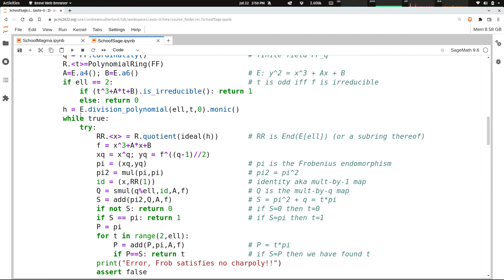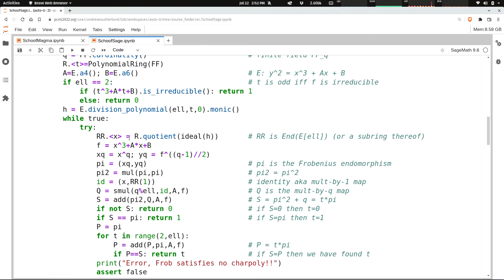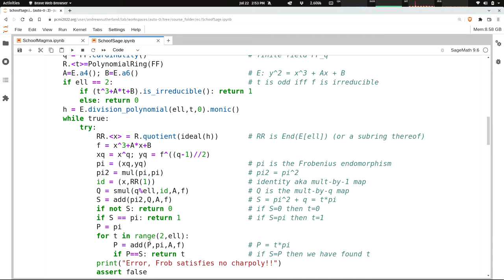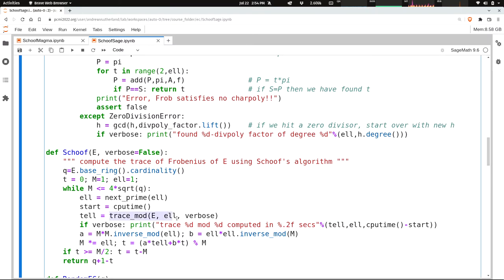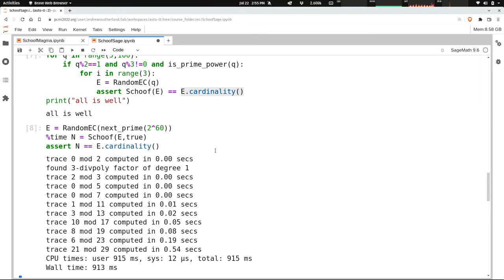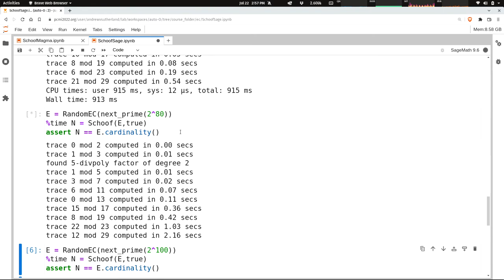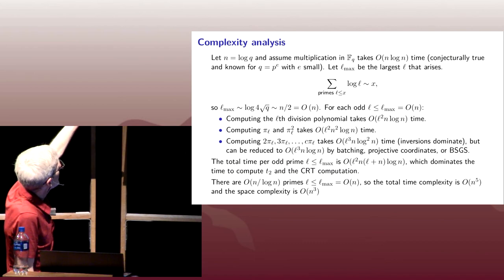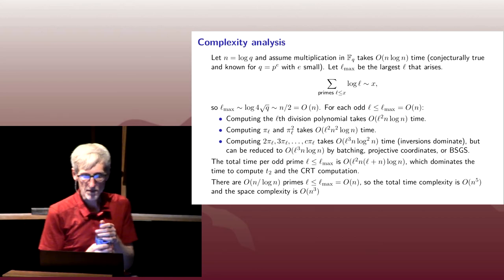5.5 Computational tools for number theorists | Andrew V. Sutherland, MIT